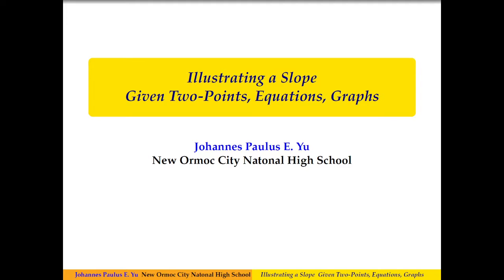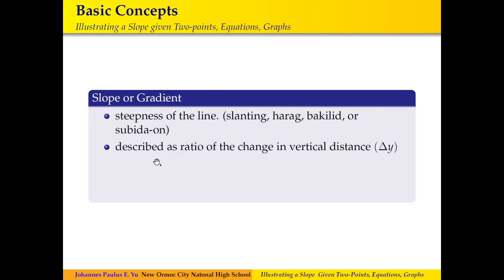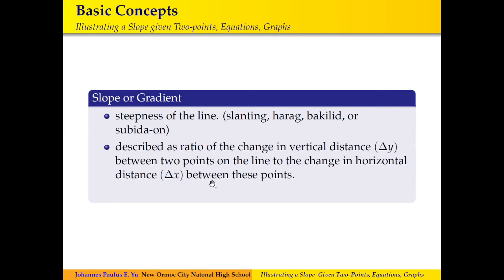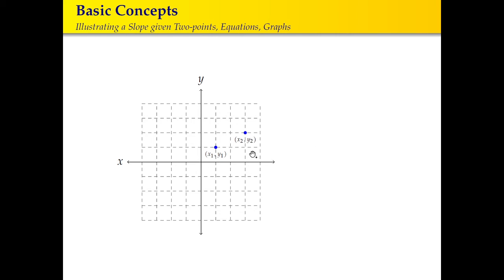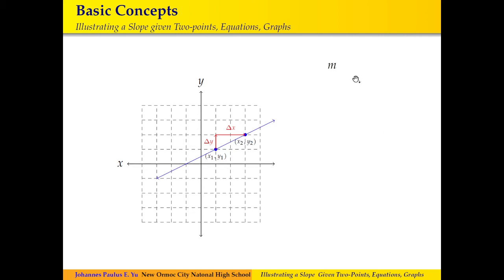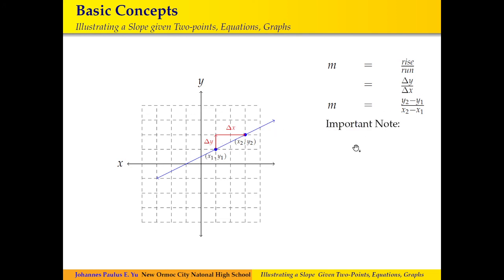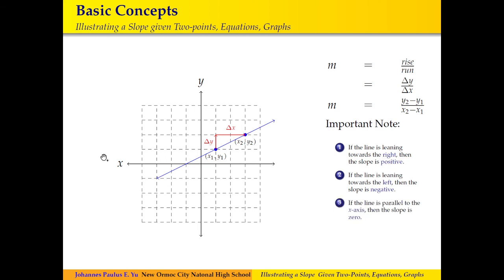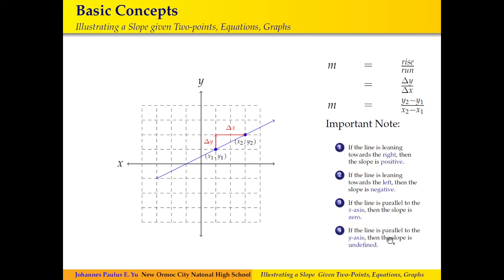Slope Concept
Concept Definition, Theorem, and Ilustration